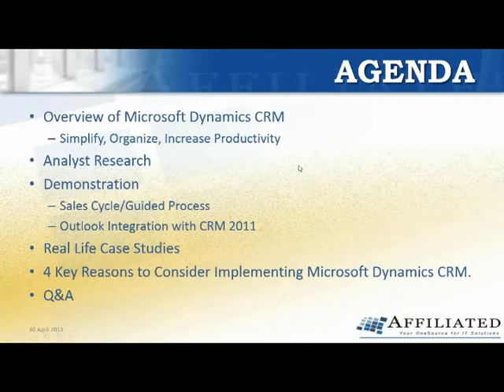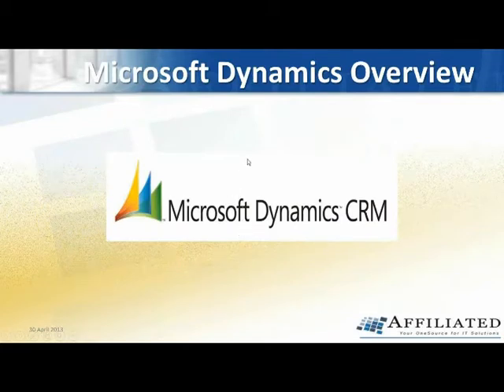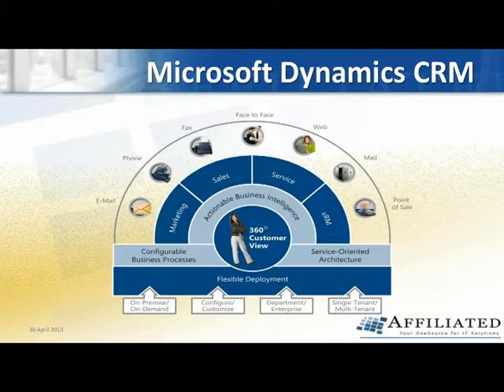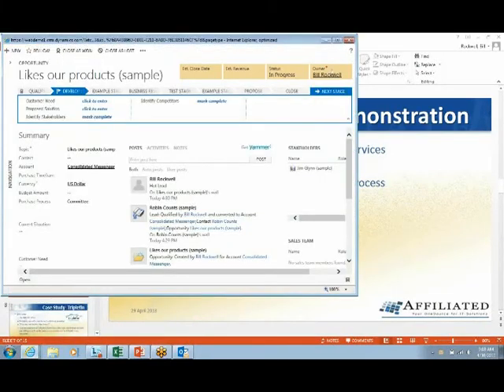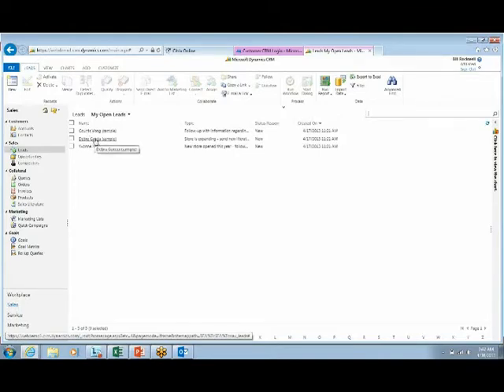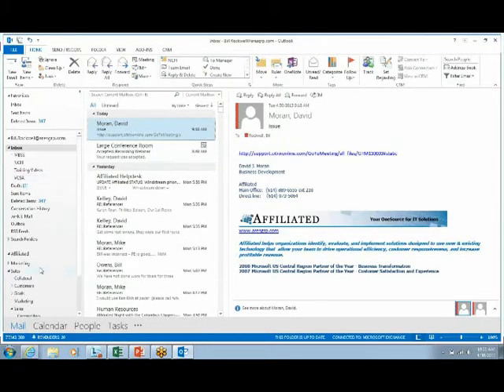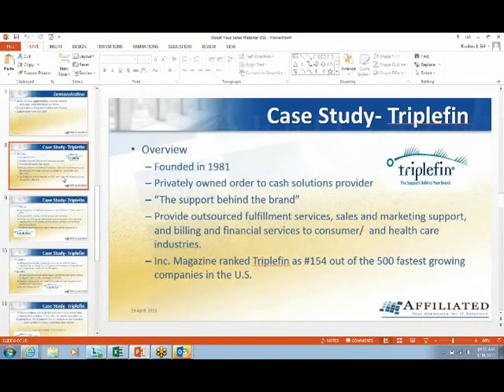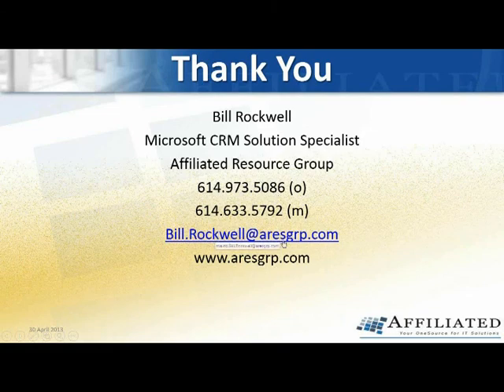Improve Your Sales and Service Process with Dynamics CRM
Over 75 Microsoft Dynamics CRM implementations.

Watch this video to learn how to boost your sales and customer effectiveness with Microsoft Dynamics CRM. Learn how to simplify, organize, and increase productivity. Analyst research delivers a professional take on Dynamics CRM. Learn how Dynamics CRM can improve and be integrated with your sales cycle and guided processes. CRM also integrates with Microsoft Outlook. Case studies from actual companies using Dynamics CRM will also give an inside look at how Dynamics CRM can improve your business.